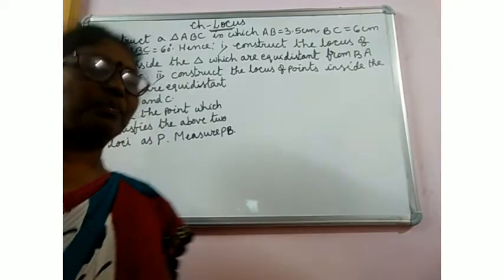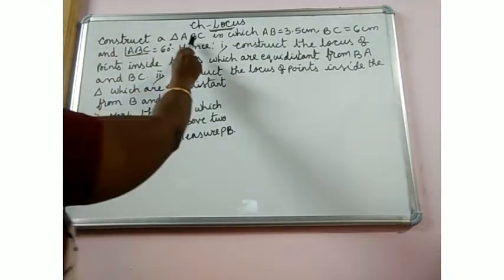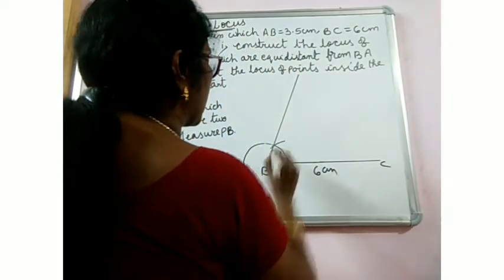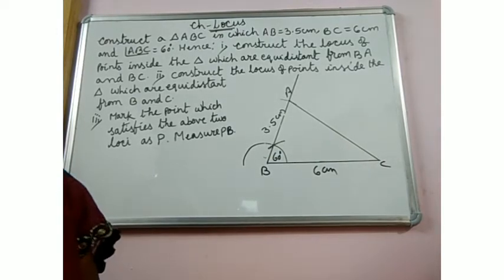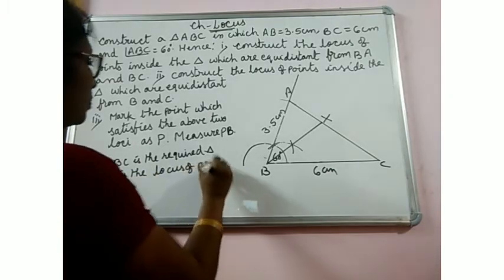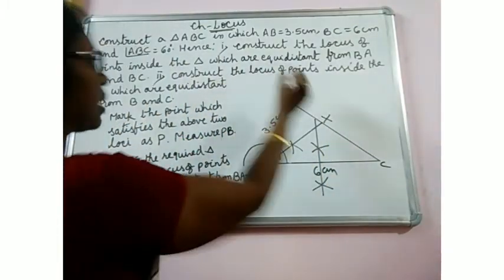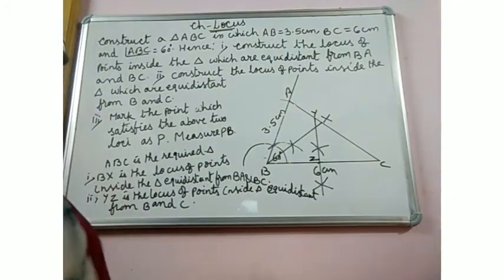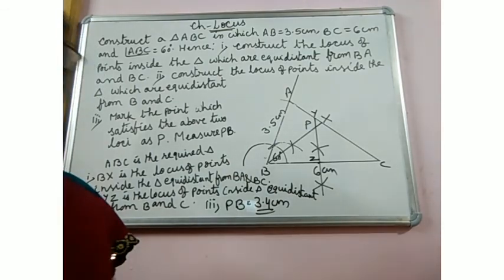Locus (Part -6),Class -10,Mathematics